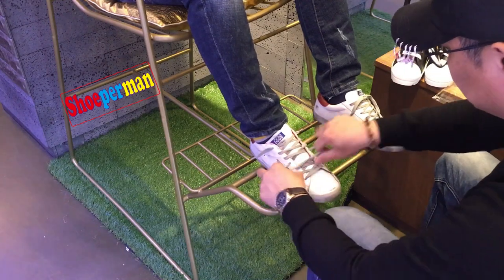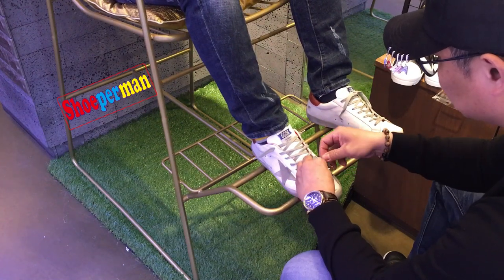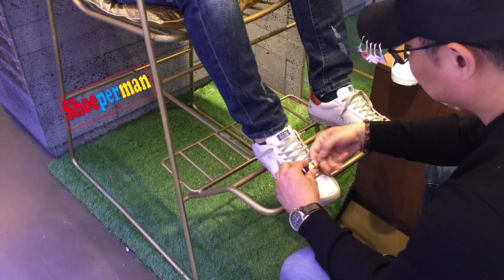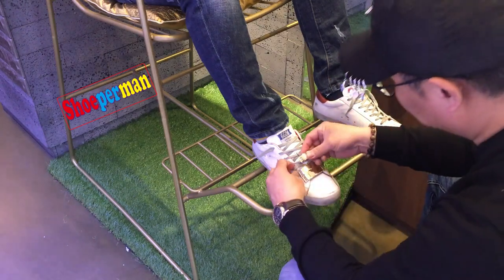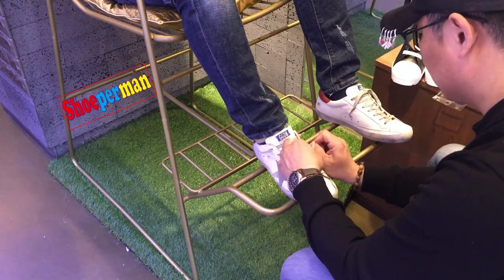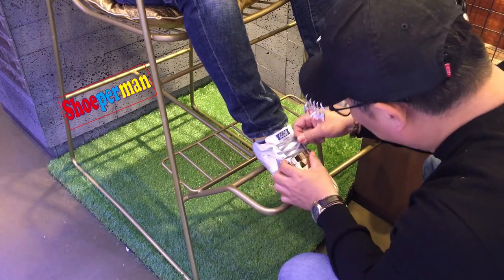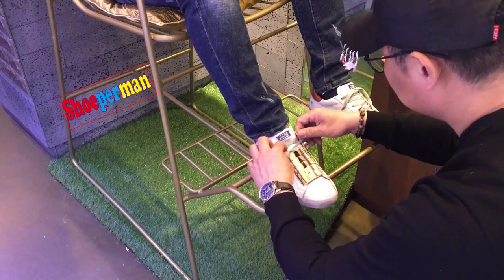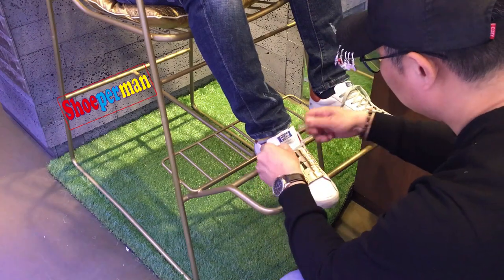Shoe Beauty Hacks: Transforming your Footwear Into Fashion Masterpieces!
Can you believe this?
The shoes, GoldenGoose, can be turned much better look.
This is how and by whom.
Shoeperman is here around for you.
This one little thing, Xante Faceup Gold, can change big. How big?
It may change your lifestyle and life and world peace.

One little thing starts with Xante Faceup which is the shoe decorations you have never seen before. More than 600 products are designed, produced, and sold on the market by Xante.

I'm happy with it because when I have done it, my customers make big smiles with their shoes shining.
I said it was just a tiny change, but they said it was a big difference.